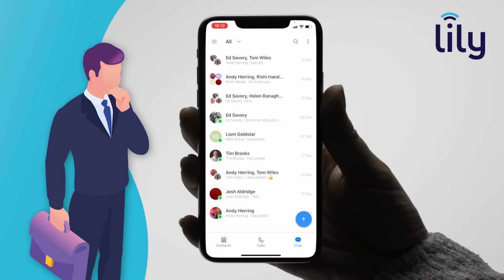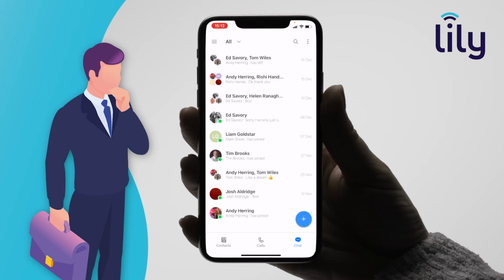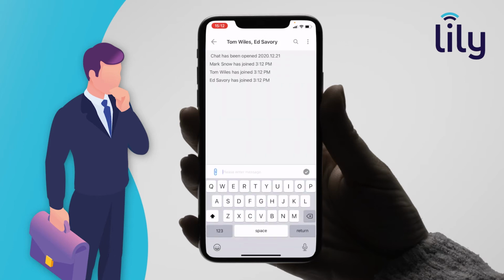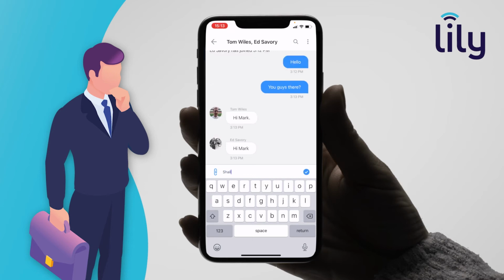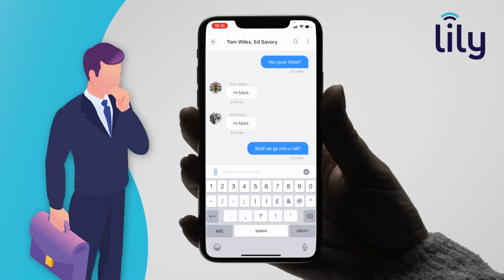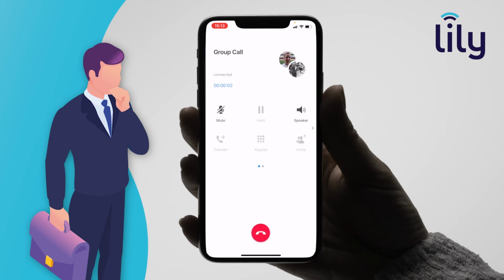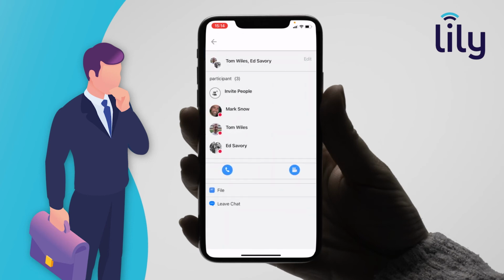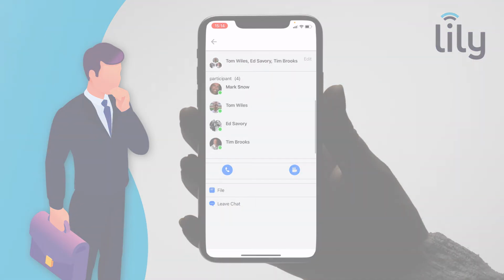iPECS ONE iOS - Using Chat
Check out this video showcasing how you can use the chat function on iPECS ONE on iOS Apple devices.